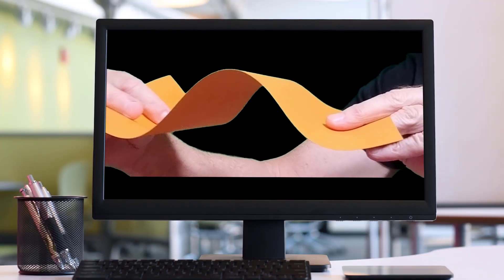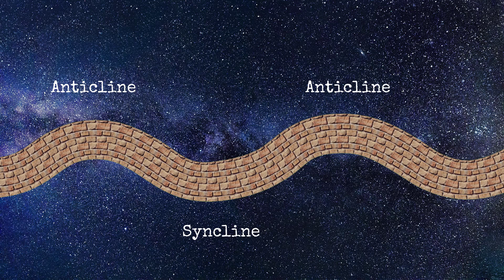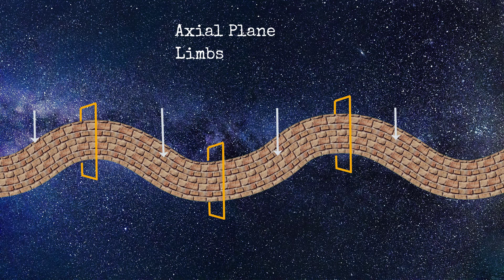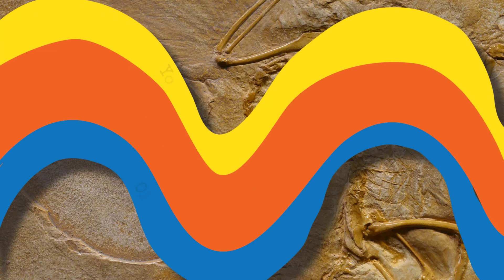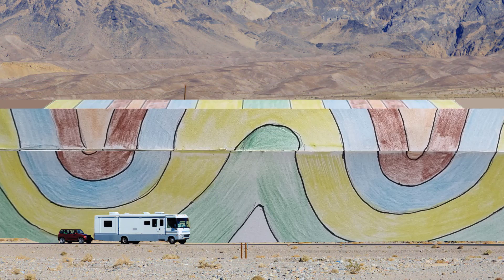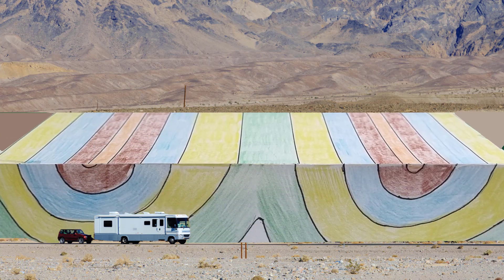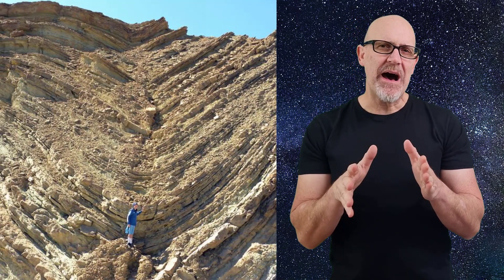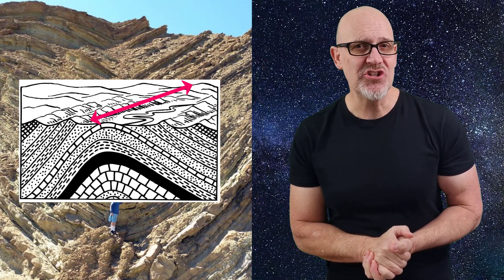Anticlines and Synclines: What are they and how do they form?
Creation Geology for Beginners is a series of videos on geology from a creationist perspective. Dr. Coulson has published research articles in both the secular and creationist literature, has spoken at various creation conferences, and is currently teaching earth science at the university level. This series is designed for the middle to high school level, although college students will also benefit.